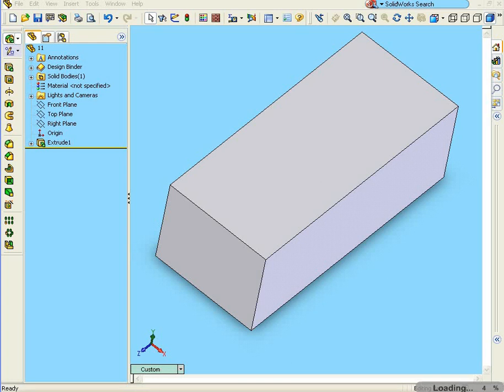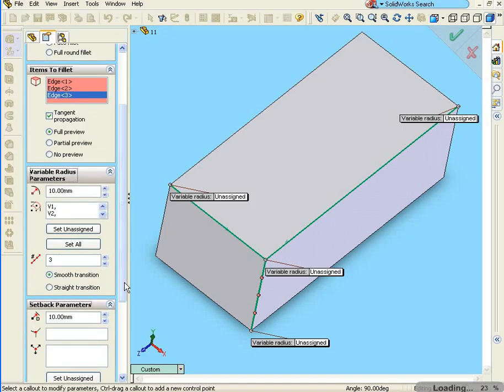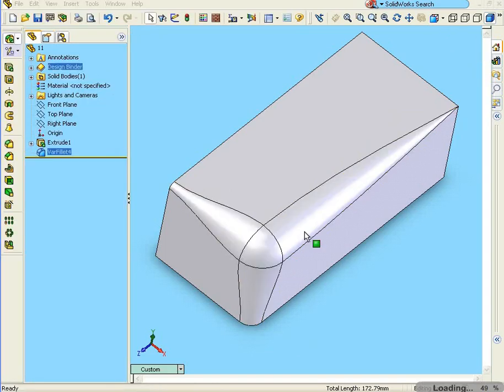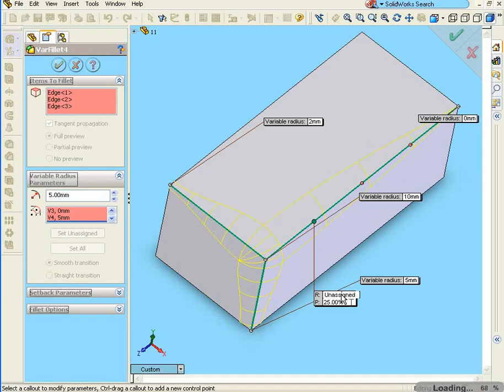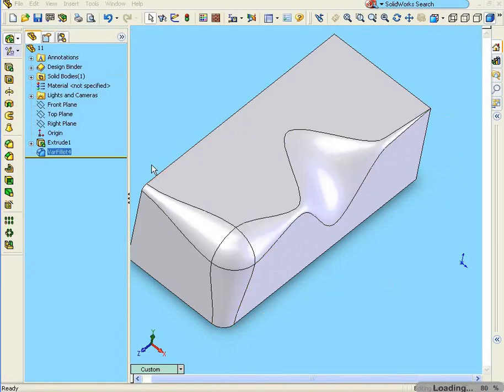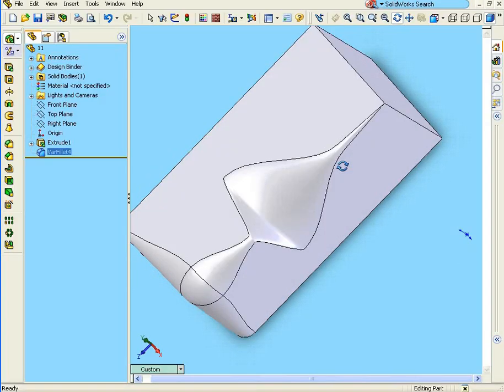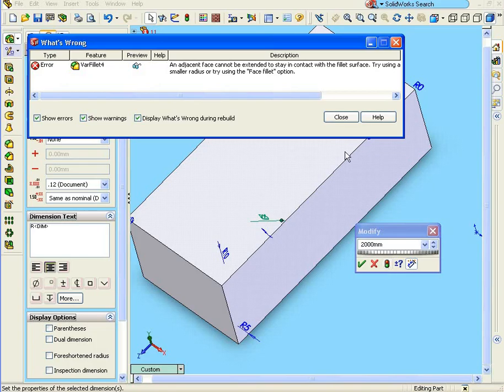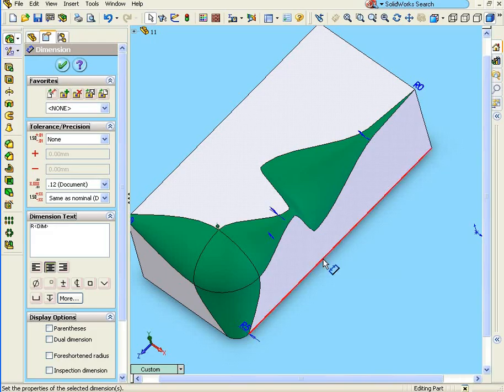SolidWorks Variable Radius Fillet (Intro 1.11)